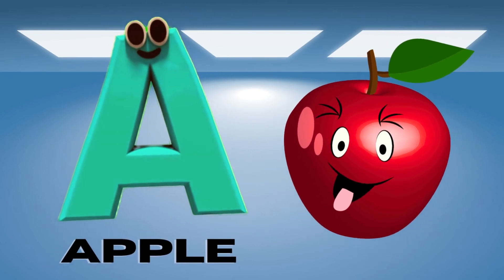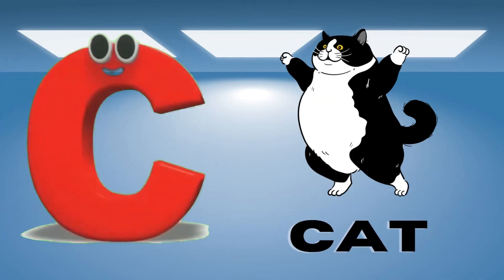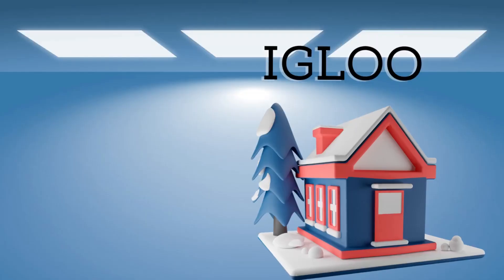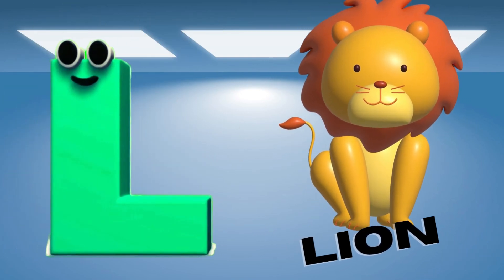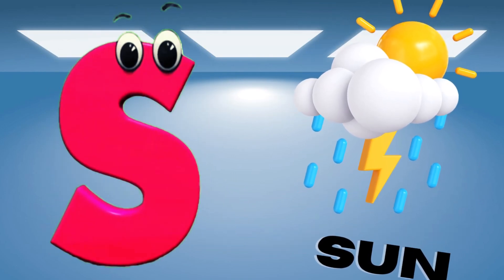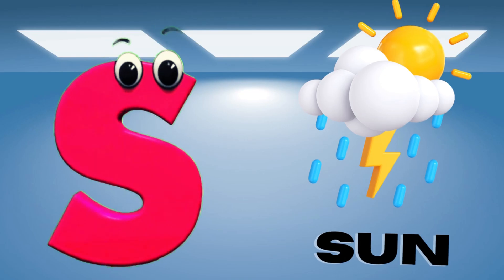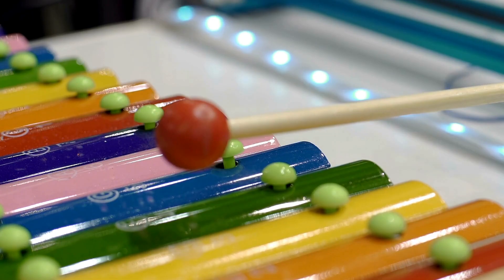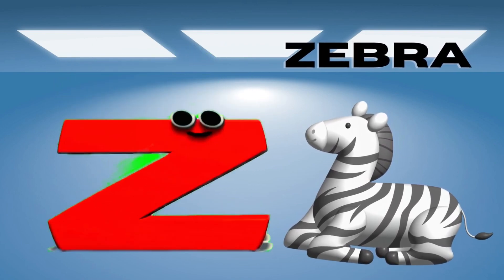Abc Song | Abc Phonics Song For Toddlers | Alphabet Song for Kids | A for Apple | Nursery Rhymes